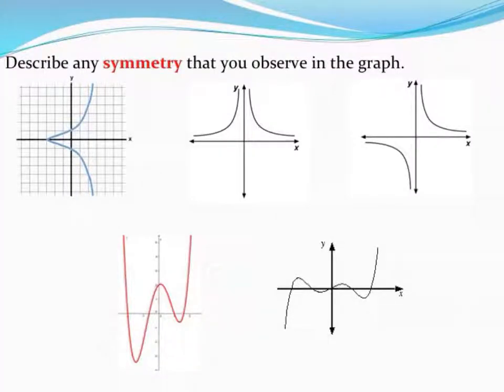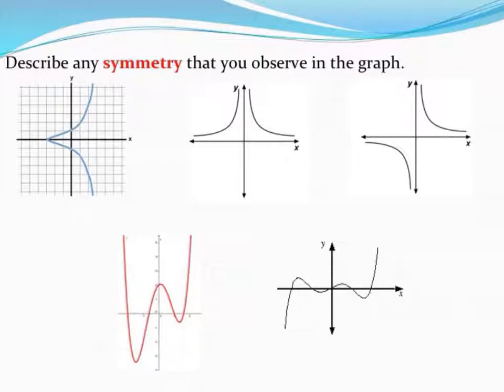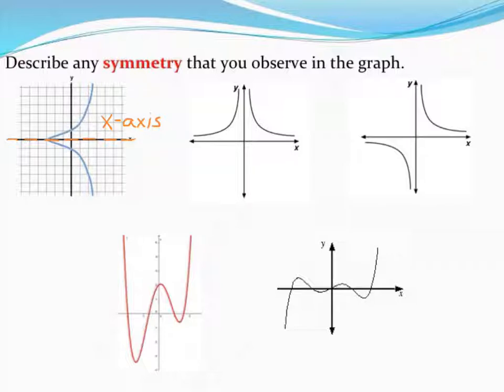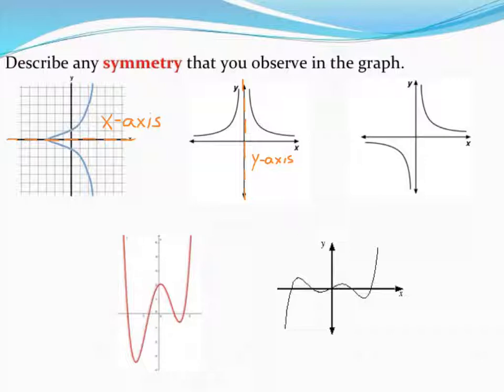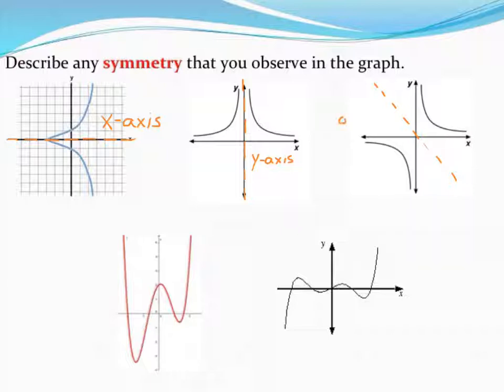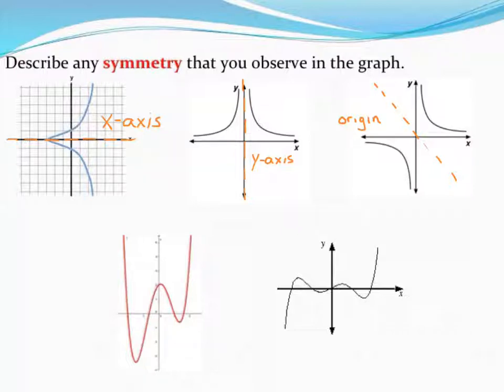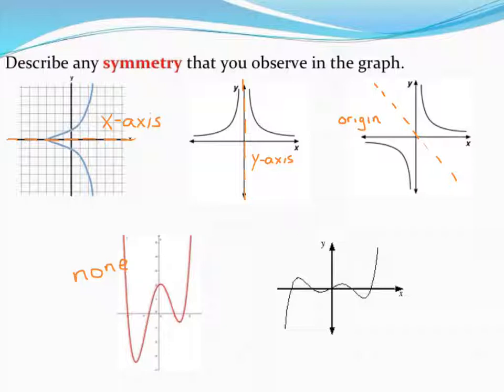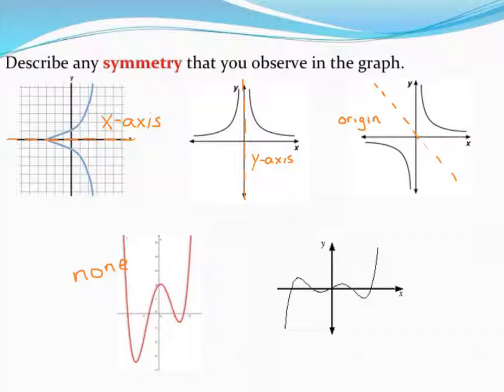Determining symmetry in graphs